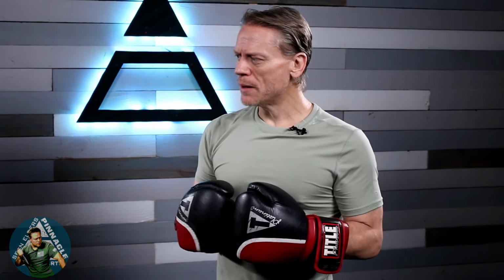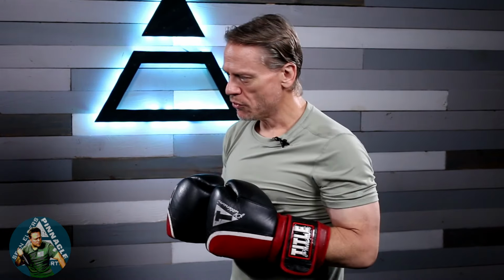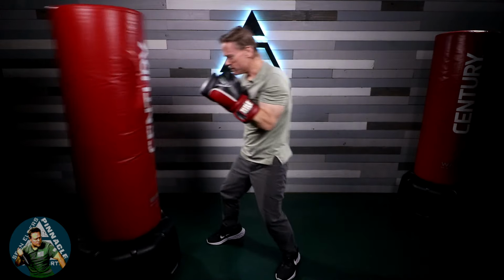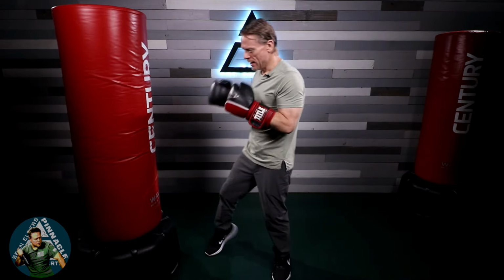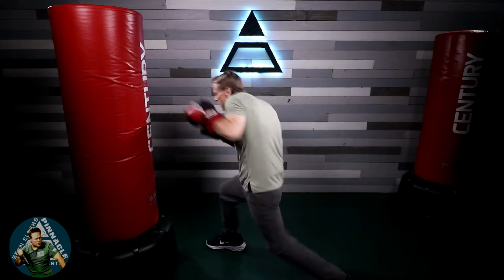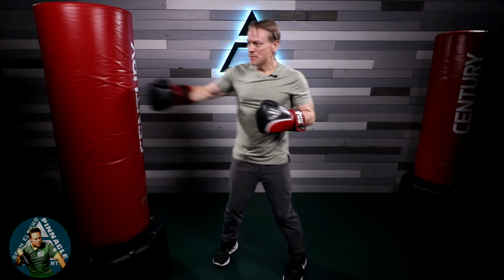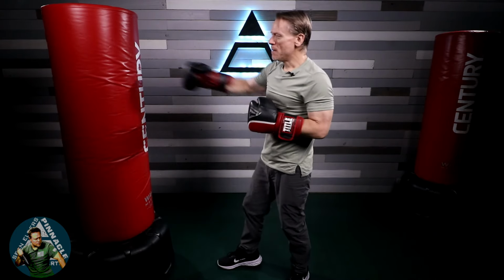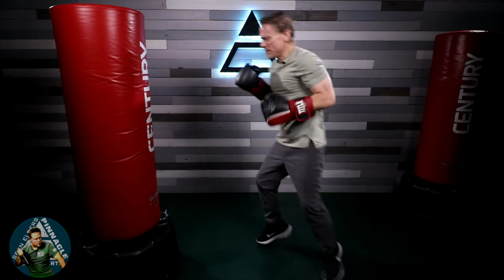Increase Your Bag Training IQ With 3 PRO TIPS - RIGHT NOW! | Sean Elders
3 PRO TIPS To Increase Your Bag Training IQ - RIGHT NOW!